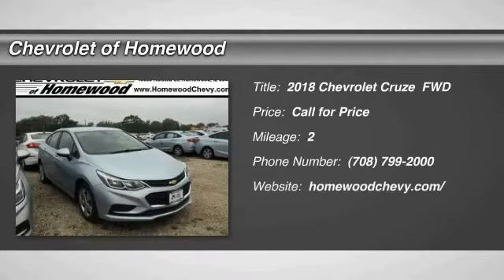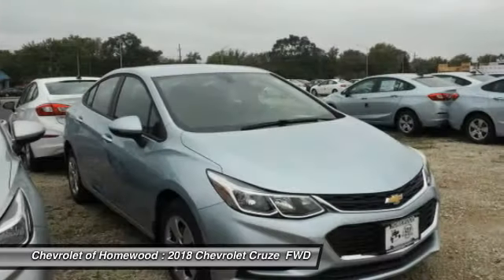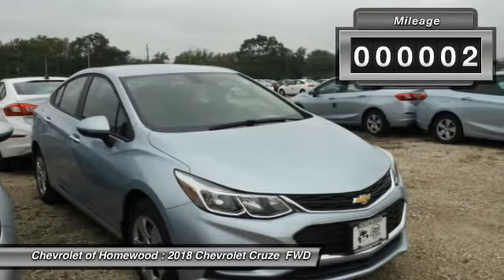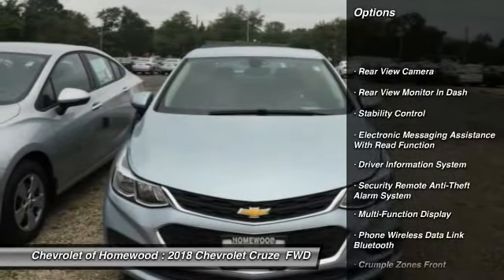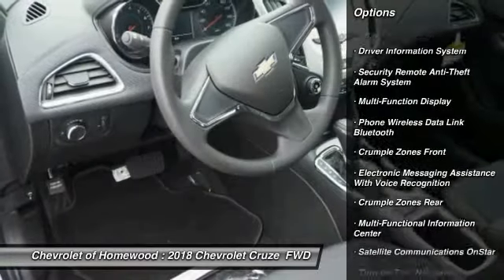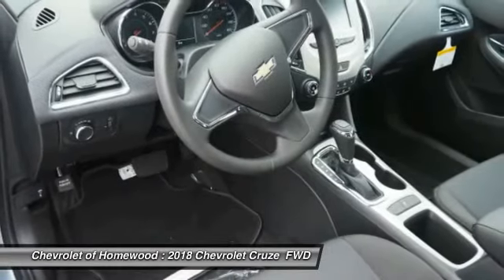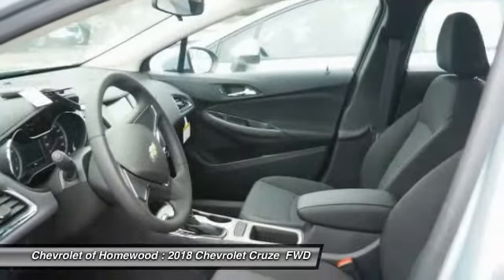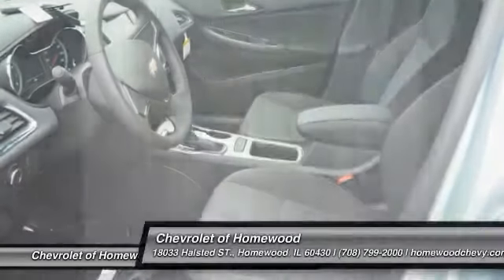2018 Chevrolet Cruze Homewood IL 18251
2018 Chevrolet Cruze LS Auto

18033 Halsted ST.

Don't miss this 2018 Chevrolet Cruze. It's equipped with great features. You'll want to take this  home. Make a great choice today.